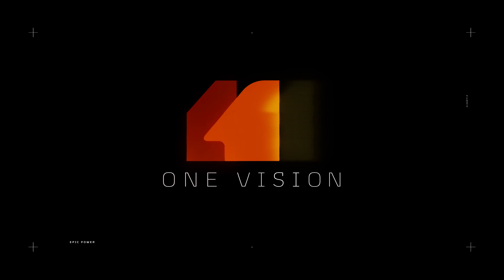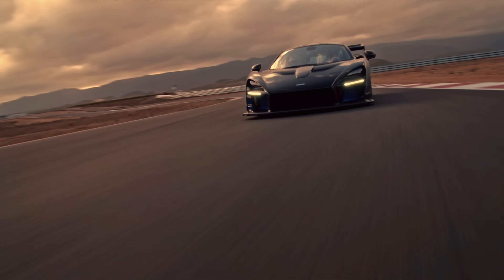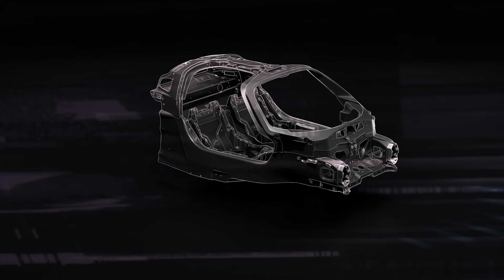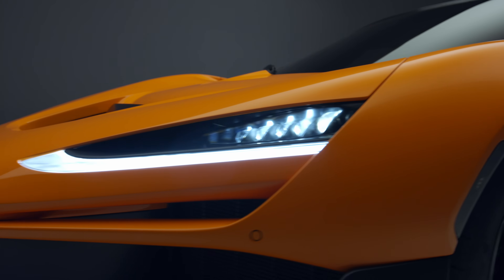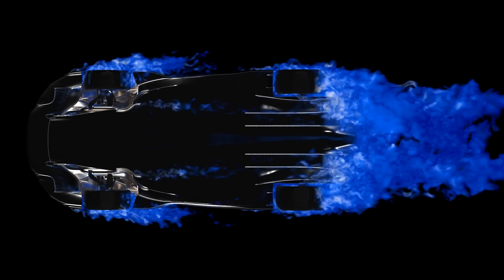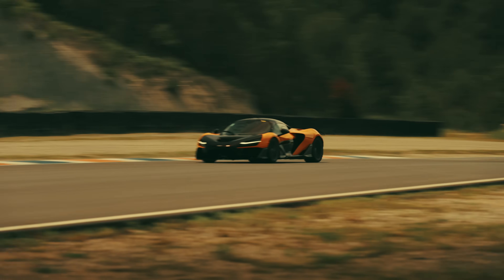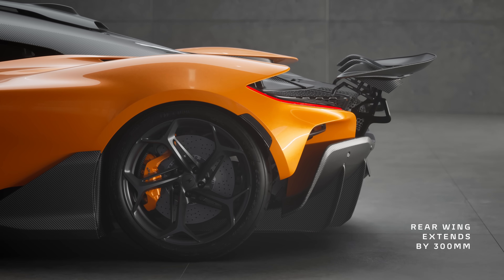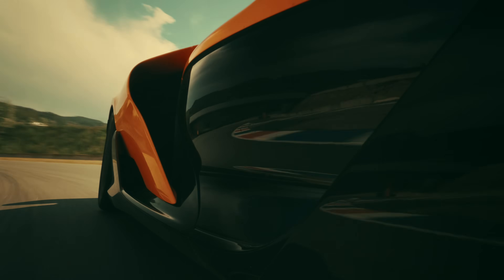McLaren W1 'One Vision' Ep.3 - W1 Aerodynamics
Episode 3 of our ‘One Vision’ series breathes fresh air into the story of how we developed groundbreaking aerodynamics for the McLaren W1. This film stars Robin Algoo, Advanced Aerodynamics Architect, who has been instrumental in developing the car’s revolutionary airflow. Taking inspiration from the track, the W1 generates most of its downforce from ground- effect like the McLaren MCL38 Formula 1 car.